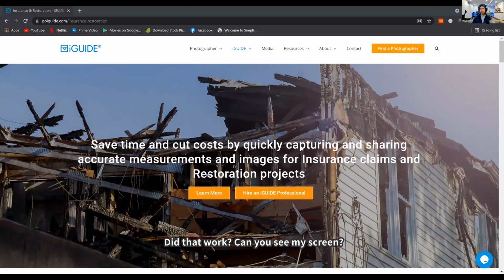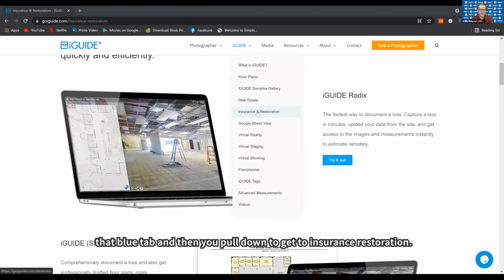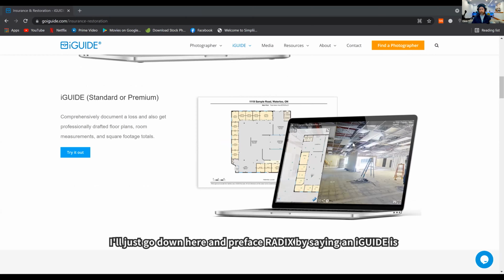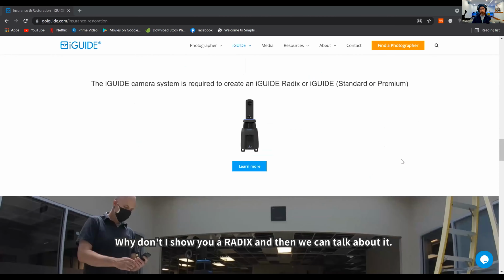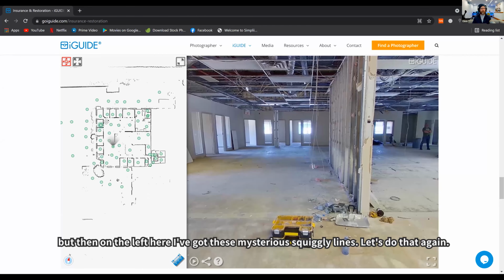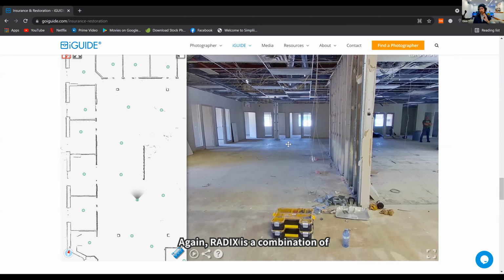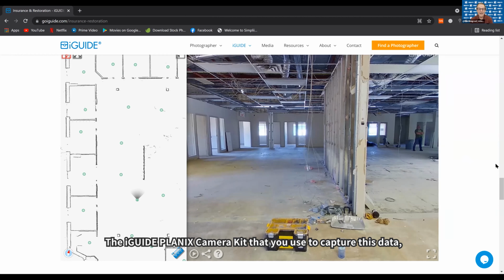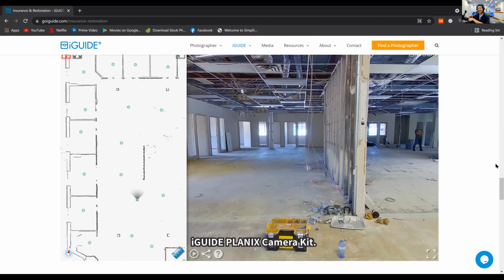WGAN-TV | Intro to iGUIDE Radix for Insurance & Restoration Pros to Estimate Damage.